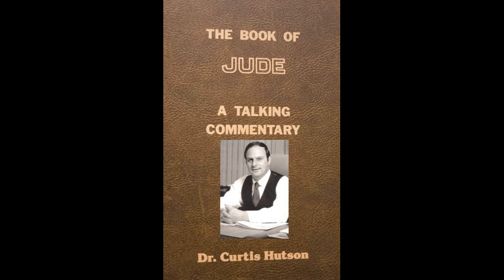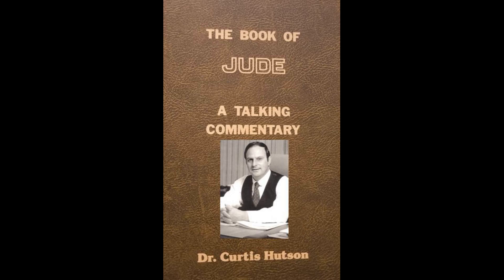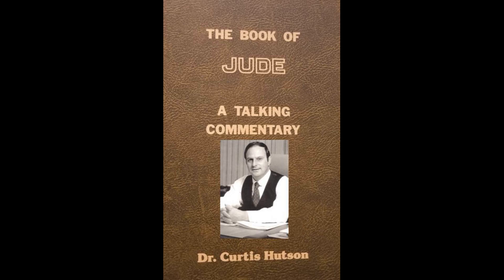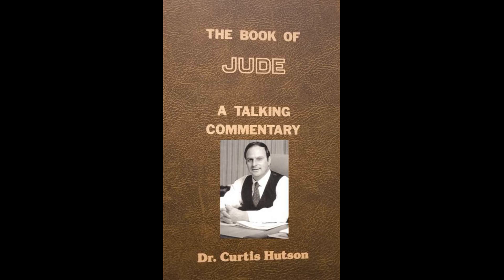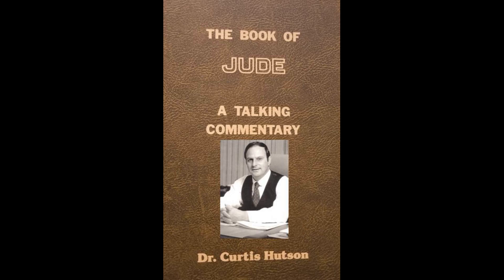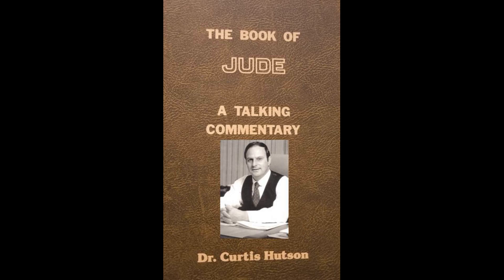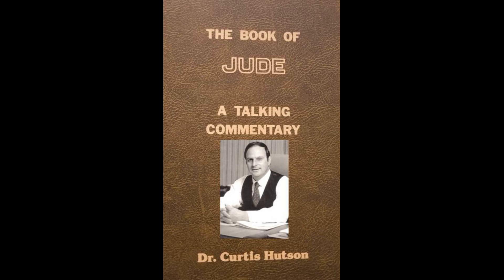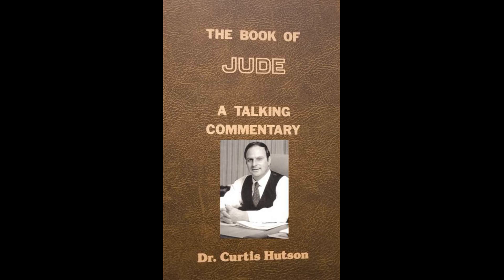Jude - Part 1 of 3 by Dr Curtis Hutson - Audio Only